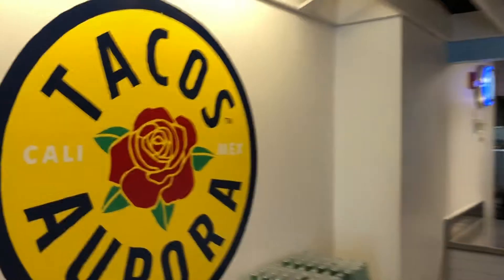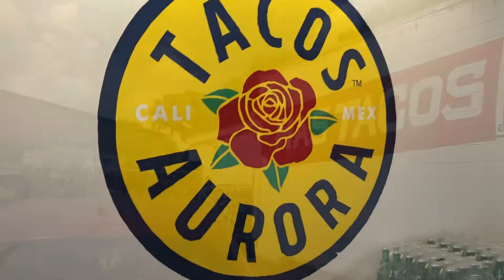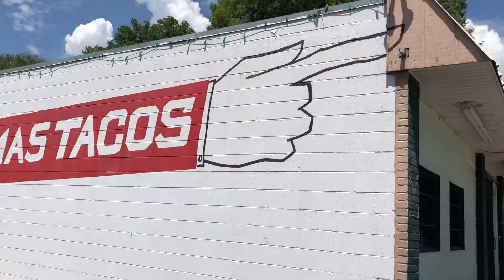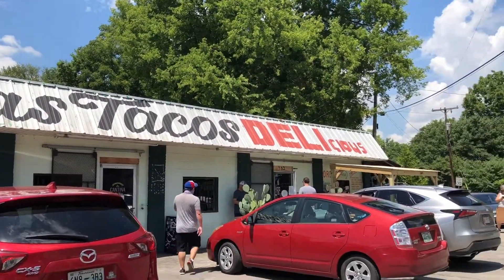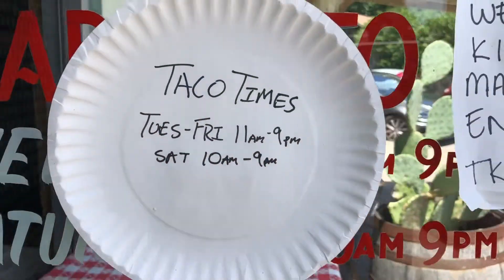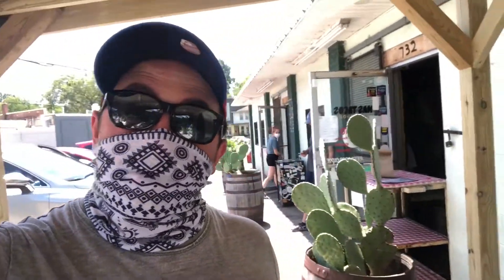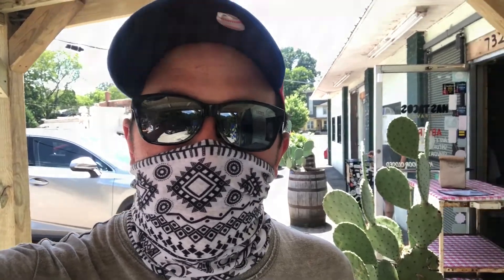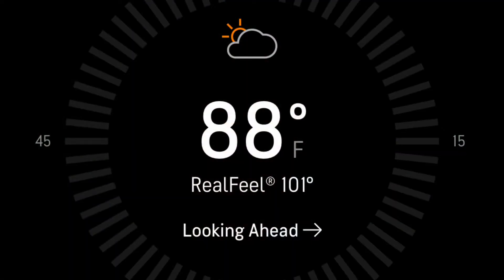Nashville Taco Club visits Mas Tacos & Tacos Aurora in East Nashville, TN.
We visited some of East Nashville's best taco spots today: MasTacos and Tacos Aurora. We were not disappointed.